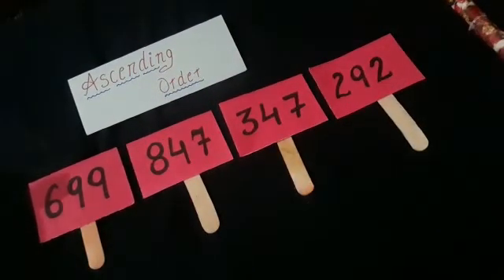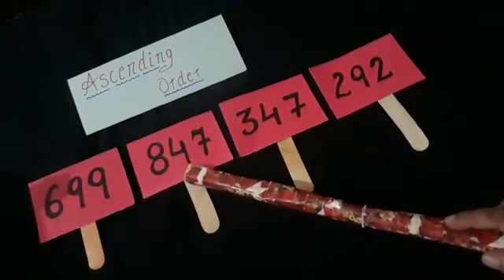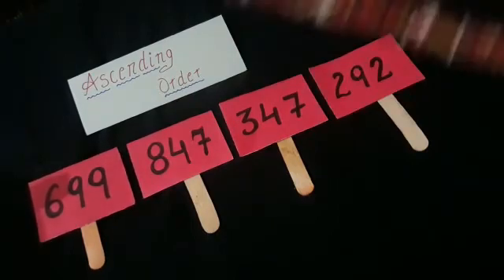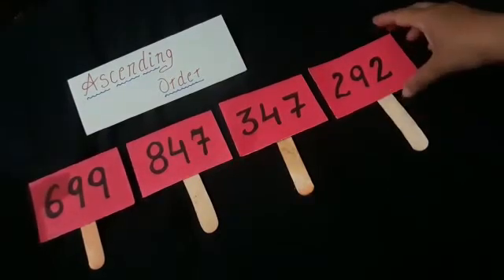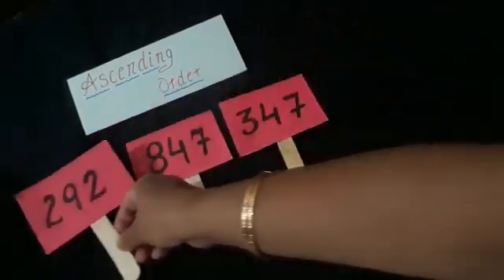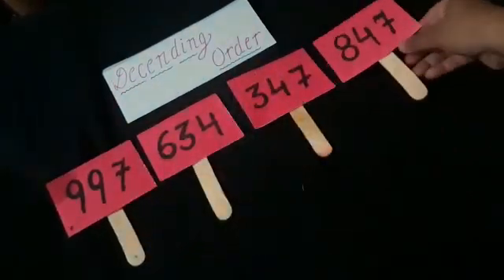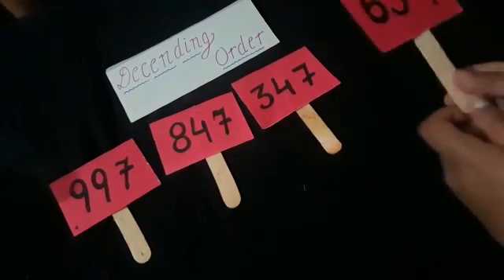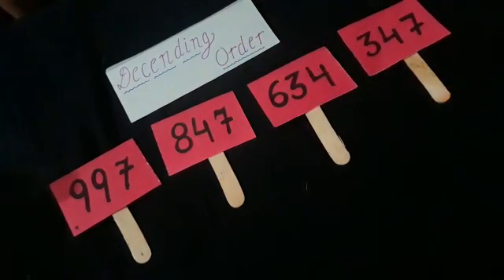Activity on Ascending and Descending Order of 3 digit number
Video from Ritika Kashyap